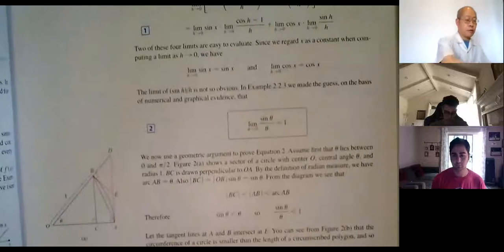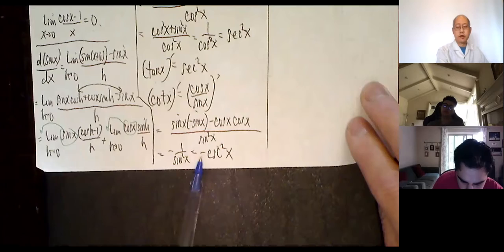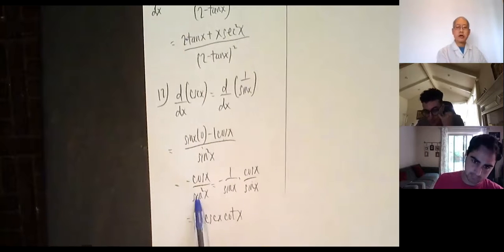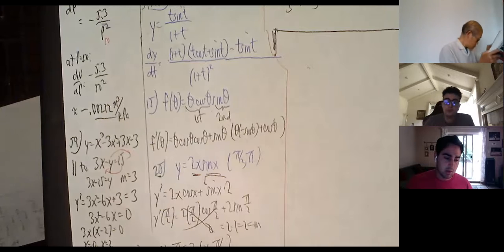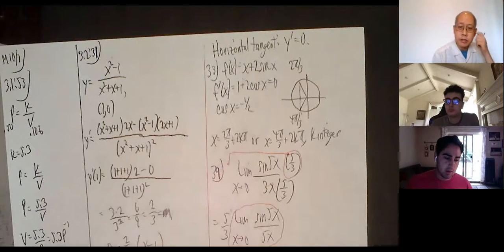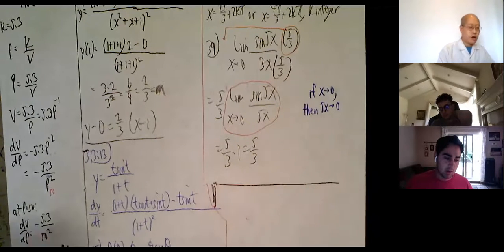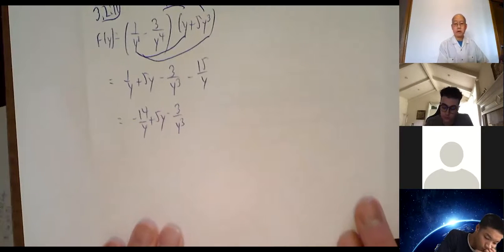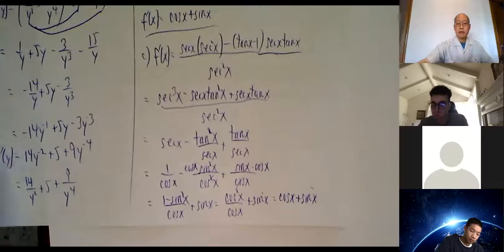MATH 251 THU 10/01/2020